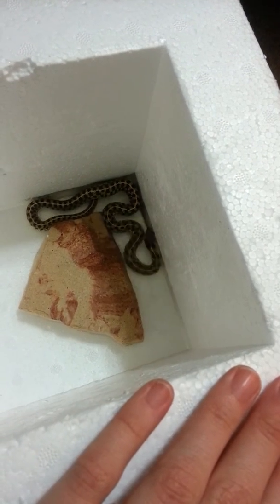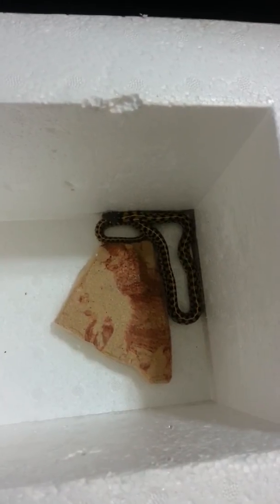Checkered garter snake swimming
Dart goes for a swim to help remove some stuck shed.